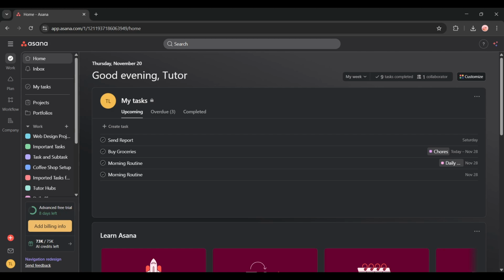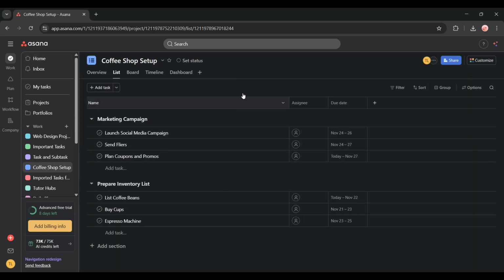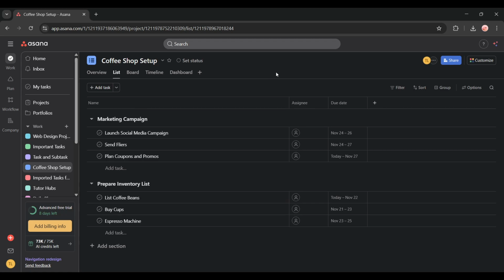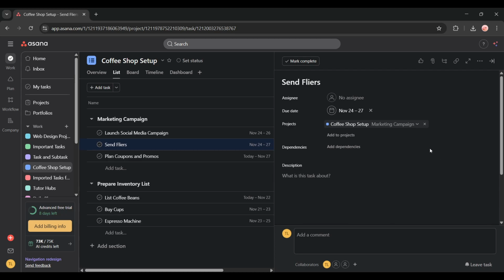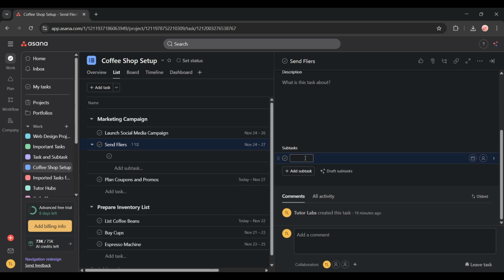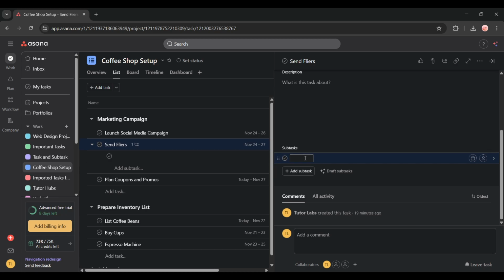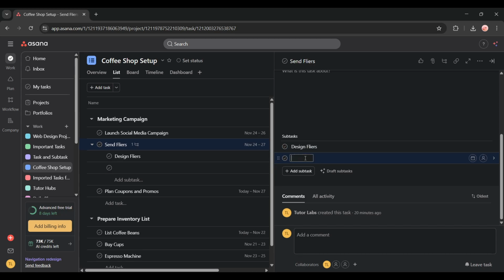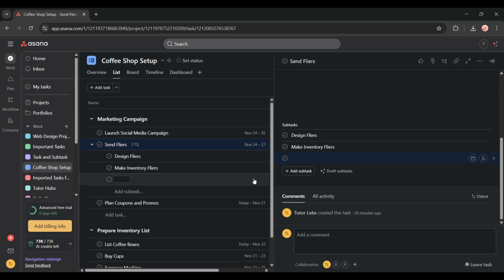How to Create Subtasks In Asana (Tutorial 2025)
Along the way, you'll learn how to create subtasks in Asana, adding subtasks to Asana tasks, set up subtasks within Asana, Asana subtask creation tutorial, manage subtasks in Asana workflow, step-by-step Asana subtask guide, how to add child tasks in Asana, use Asana subtasks effectively, organizing work with Asana subtasks, Asana subtasks feature explained, create detailed task breakdowns Asana, enhance task management with Asana subtasks